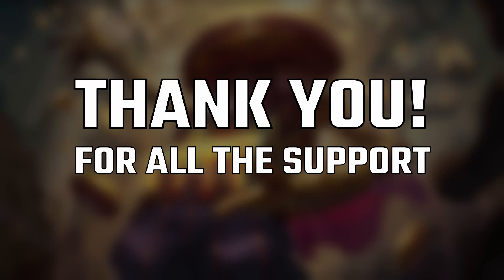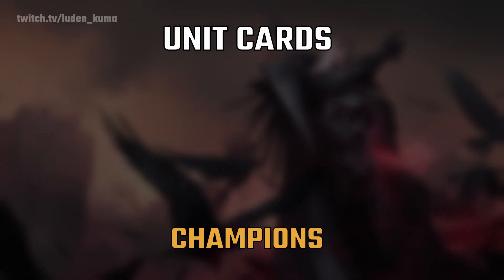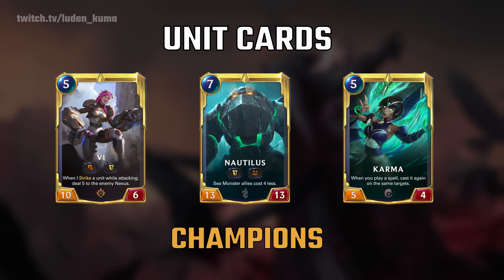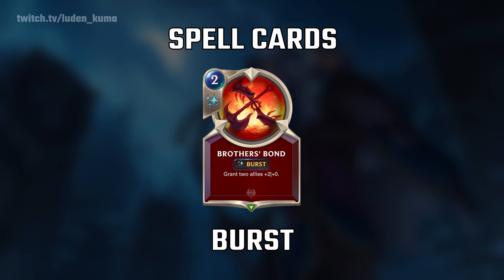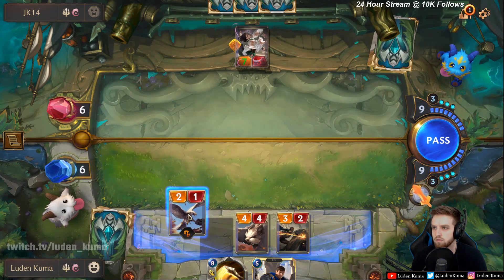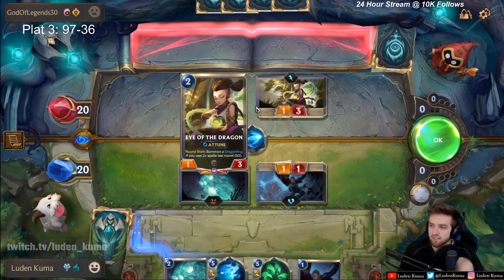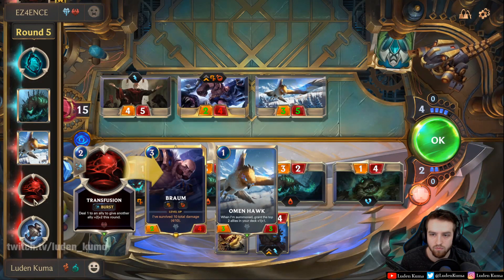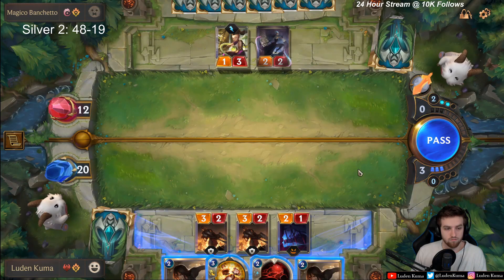Complete Beginner's Guide to Legends of Runeterra Pt.2 | Game Rules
Daily Live stream: Twitch.tv/luden_kuma
2AM - 8AM (EST)

A complete beginners guide to Legends of Runeterra. Best way to learn Legends of runeterra. Legends of runeterra guide for mobile release. LOR Guide. This video covers tips and tricks for Legends of Runeterra, the best starting decks in the game, How to play Legends of Runeterra in game. How to win more in Legends of runeterra. How to play LOR. How to get started in Legends of runeterra. What deck to get first in LOR. How to climb in LOR. All the mechanics explained for Legends of Runeterra. Best way to learn Legends of runeterra.

BEST BUDGET DECK FOR NEW EXPANSION: CECAQAICAIDAYEIVEYWDSAICAMCACAQCBIBQCAYZDYXQAAIBAEBDC

Bannerman:
CEBAEAQAAMEQOAIABEFAYGRLFUZQGAICAADQCAICGECACAA5EASSOAIBAIAAK

|My Editor|
Have any art you'd like drawn for you? Merch, book illustrations you name it he's got you covered!
|My Gear|
Keyboard: Corsair K95
Webcam: Logitech C920
Lighting: Elgato Key Light
Hotkey Deck: Elgato Stream Deck
Mouse: Corsair Scimitar Pro RGB
Monitor: Asus 24" 144hz
Alt Keyboard: Razer Orbweaver
Headphones: Sennheiser pc37x
CPU: Ryzen 5 3600
GPU: RX 5700 XT
Mic: Audio-Technica AT2020 USB